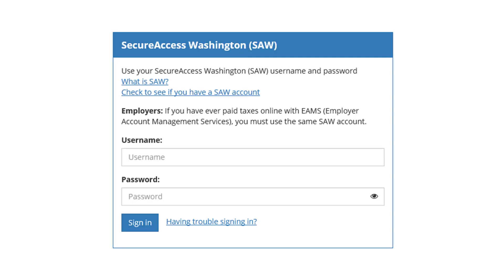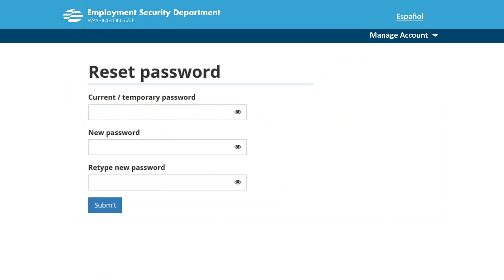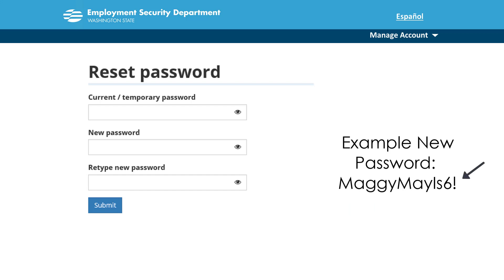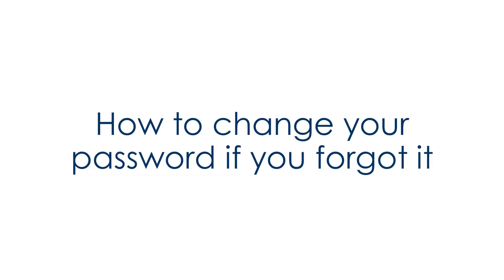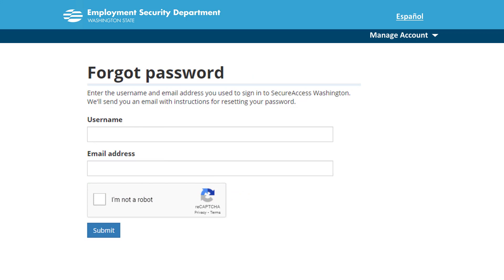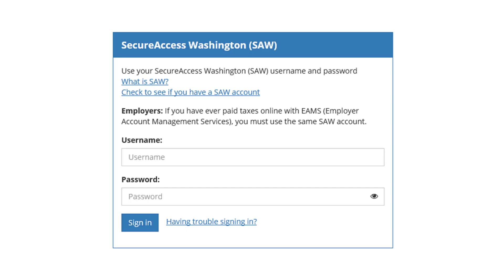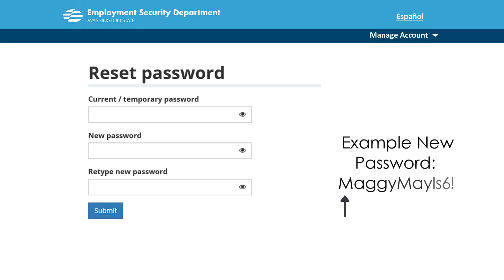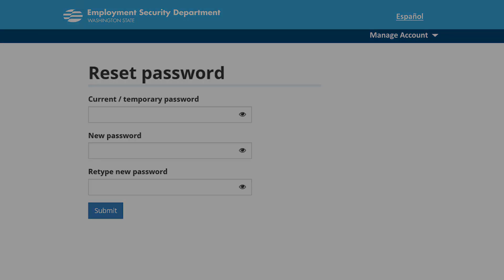SAW password change tutorial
Learn how to change your SecureAccess Washington password so you can access your eServices account in this video from the Employment Security Department.